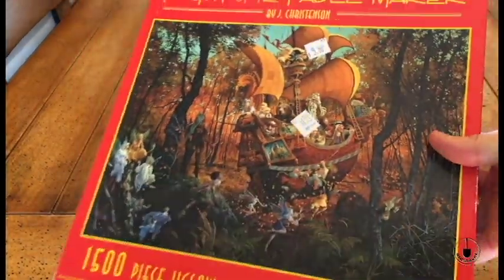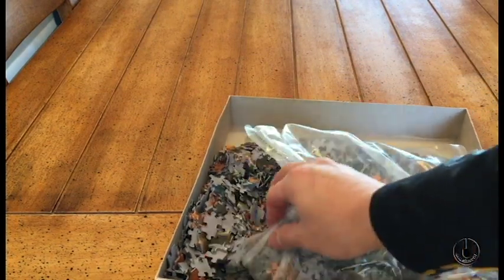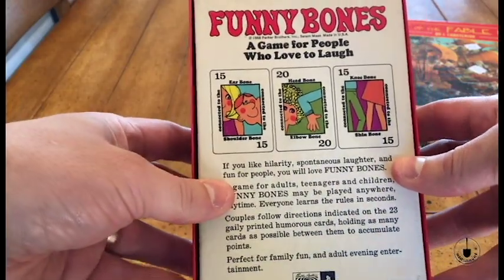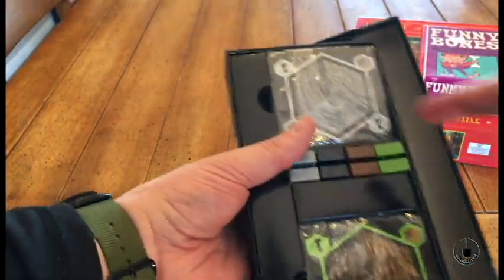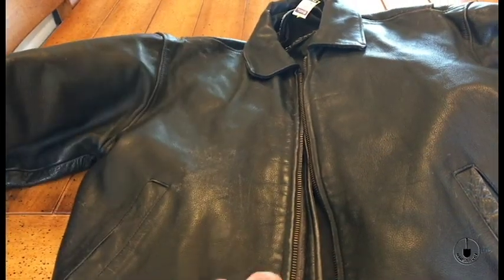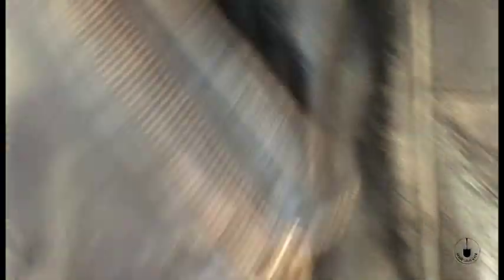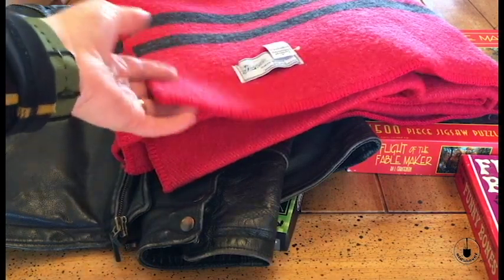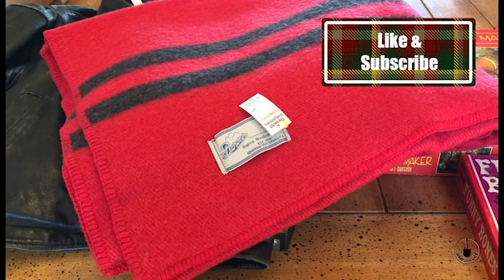Awesome Little Jack Reacher Thrift Store Haul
Awesome Jake Reacher leather jacket as part of my latest thrift store haul along with a great 1500 piece puzzle (we'll see if it is all there), an almost new wool blanket and an old school game called Funny Bone.